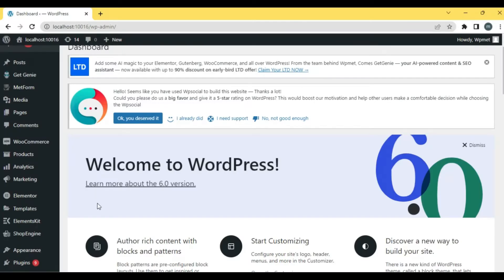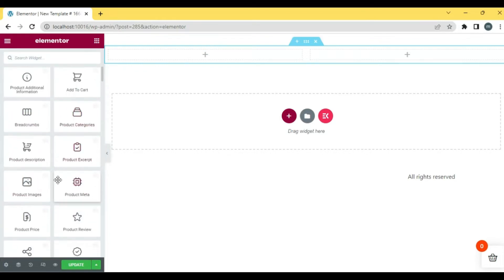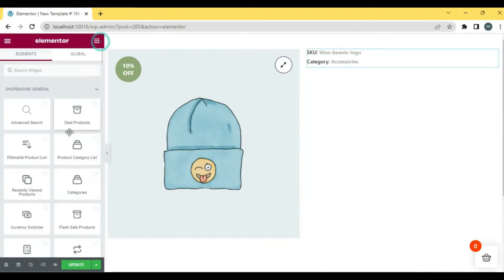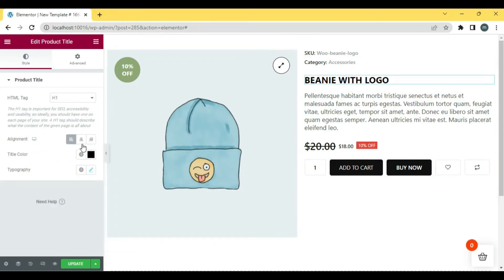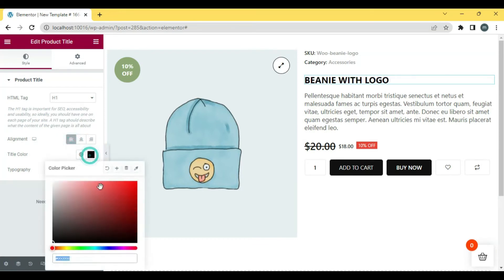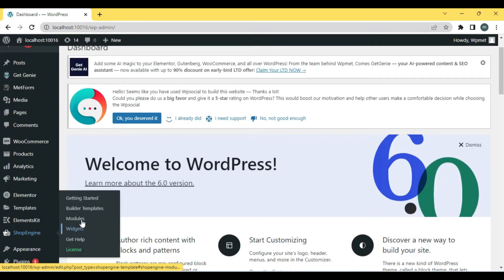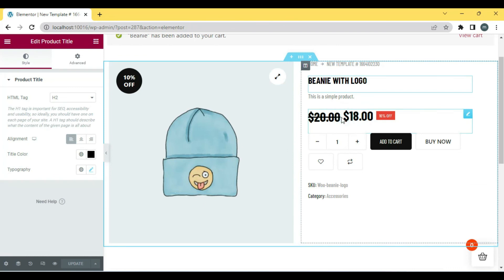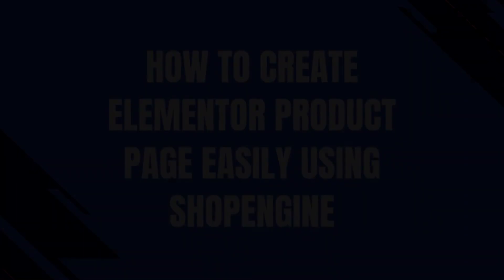How to Create Elementor Product Page Easily using ShopEngine | WooCommerce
Want to customize your WooCommerce product pages like a pro? 🛒 With ShopEngine, you can design a high-converting single product page using drag-and-drop widgets.

🔥 Learn how to:
✔️ Customize product title, price, image, description & add-to-cart button
✔️ Improve user experience with engaging layouts
✔️ Create a conversion-focused product page in minutes

📌 Start building your perfect WooCommerce product page today!